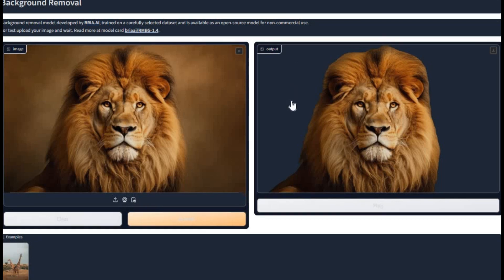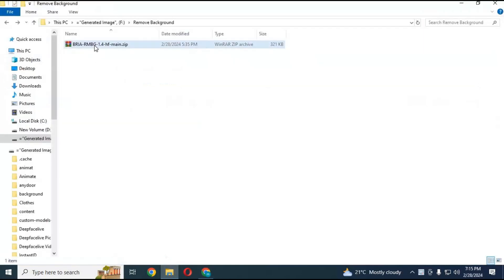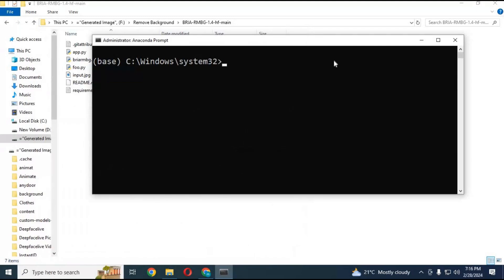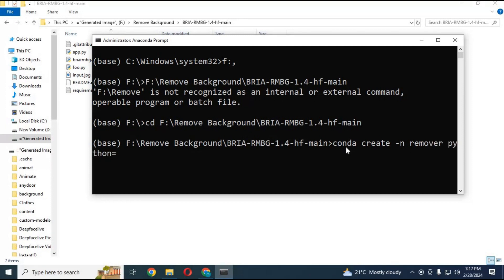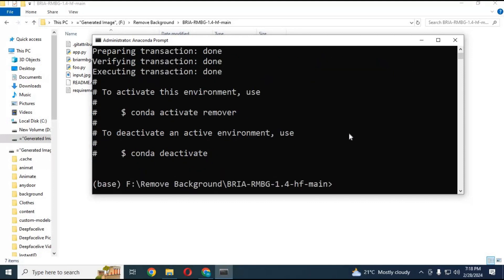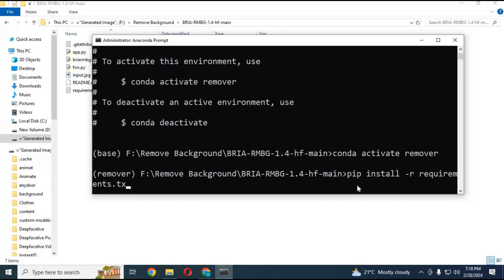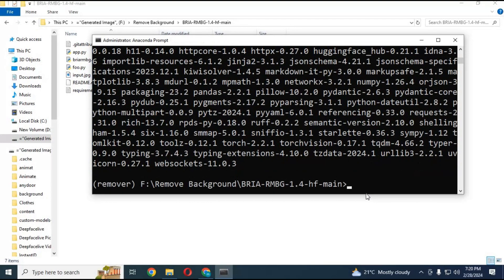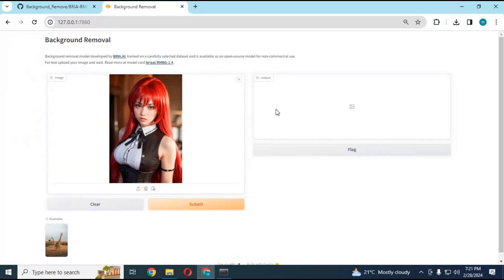Best Background Remover Tool for Windows (No GPU Required) | Easy Installation Tutorial"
In this tutorial, discover the top background remover tool for Windows that doesn't require a GPU! Learn how to effortlessly install and use this powerful software to remove backgrounds from your images with ease. Whether you're a graphic designer, photographer, or content creator, this step-by-step guide will walk you through the installation process and provide useful tips for achieving professional-looking results. Say goodbye to cumbersome background removal techniques and hello to efficiency and simplicity! Watch now and take your editing skills to the next level.